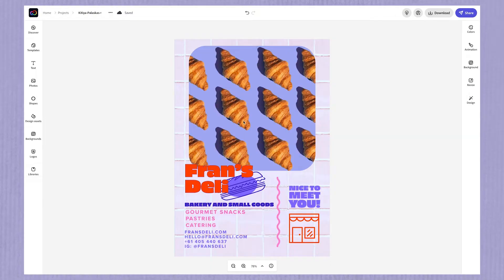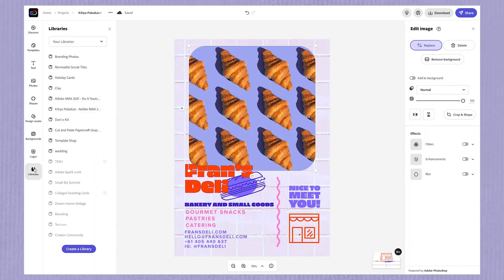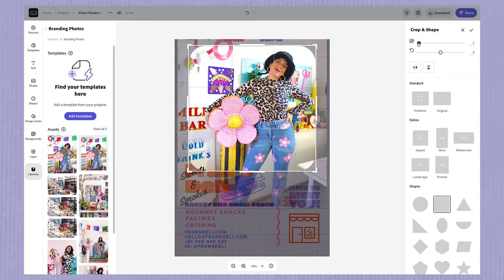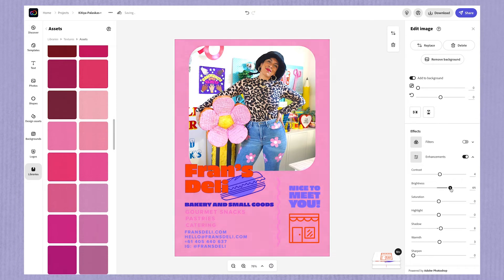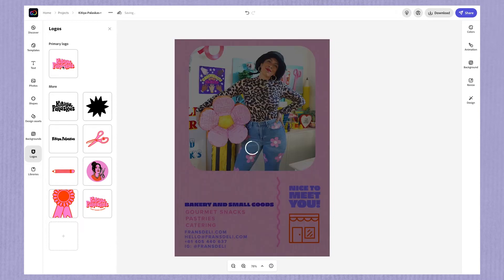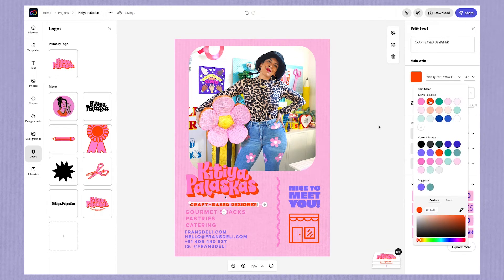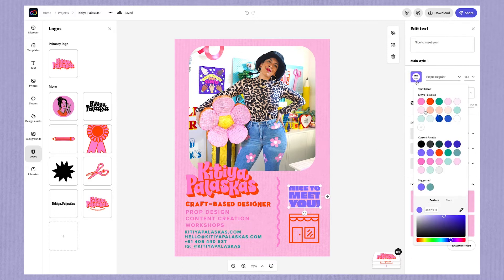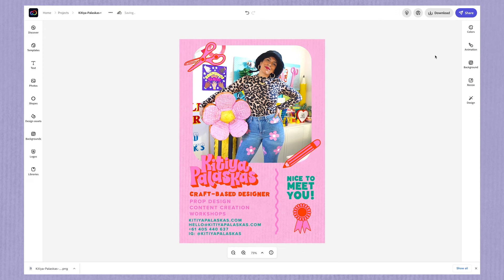What’s a Digital Business Card & Why You Need One Made From Adobe Express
Learn how to customize a template for a digital business card in Adobe Express. Kitiya shows how to swap photos, change fonts, add custom logos, and brand motifs.